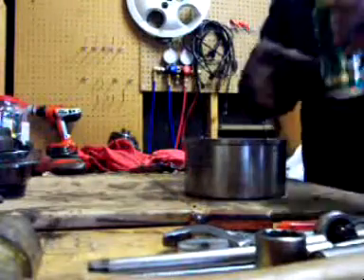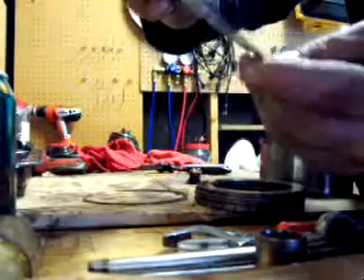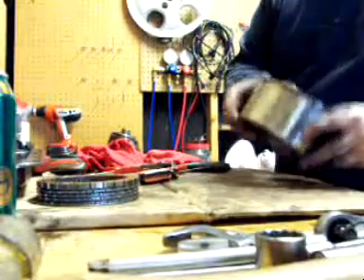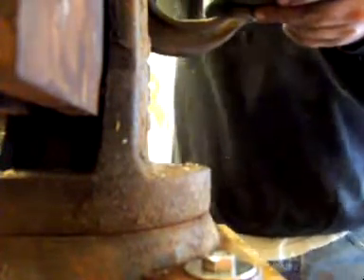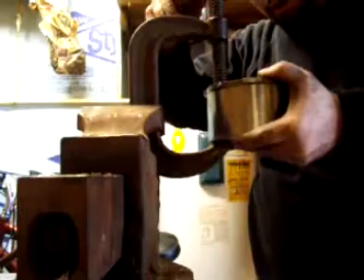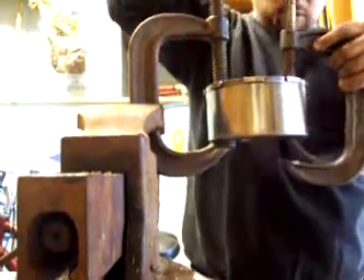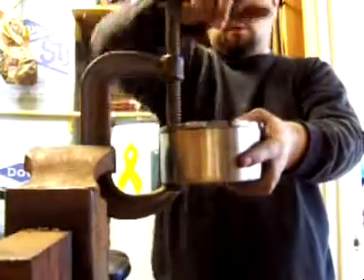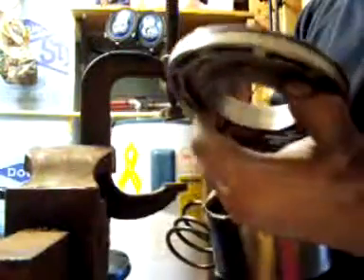Ford C4 Transmission Disassembly Part 7 of 8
Tearing further in to the insides of a c4 ford automatic transmission, decompressing springs.